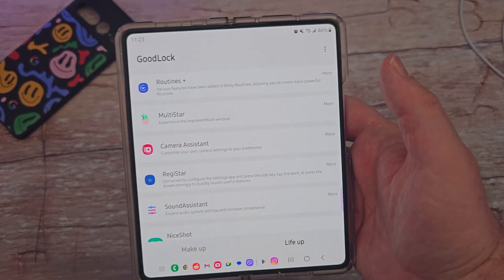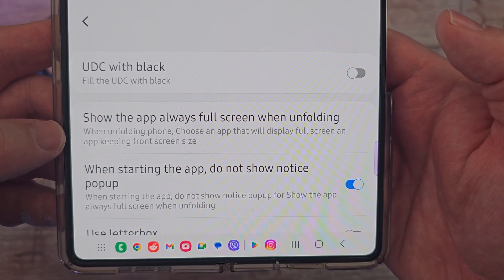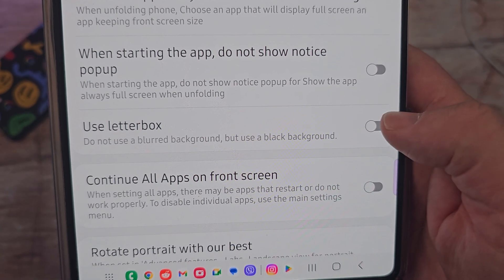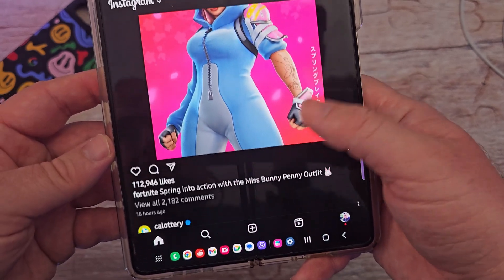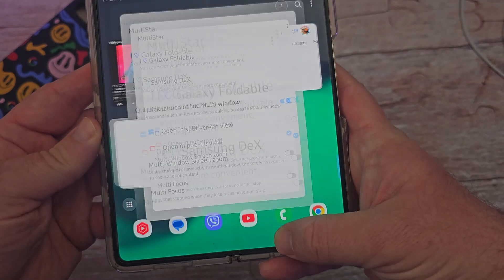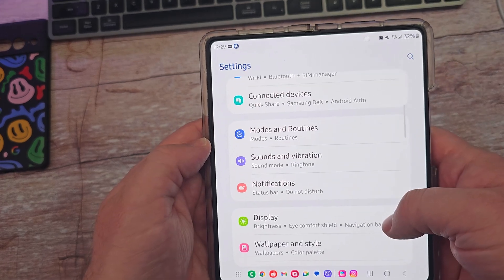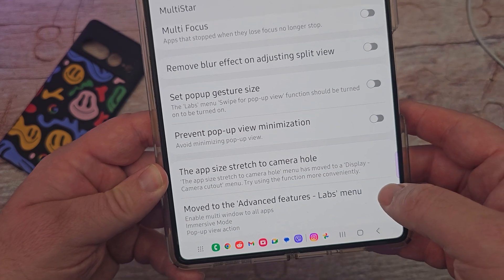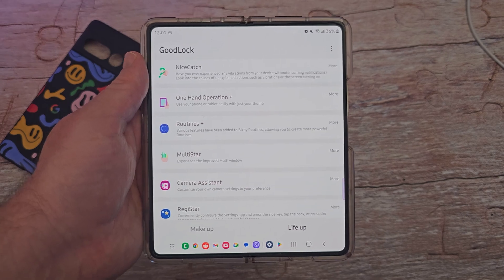Samsung Galaxy MultiStar Good Lock Walkthrough